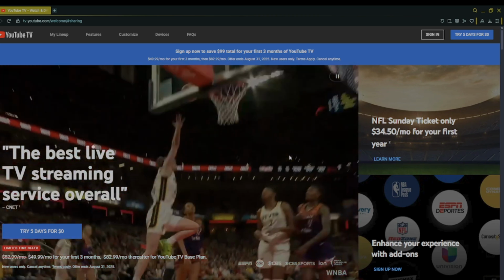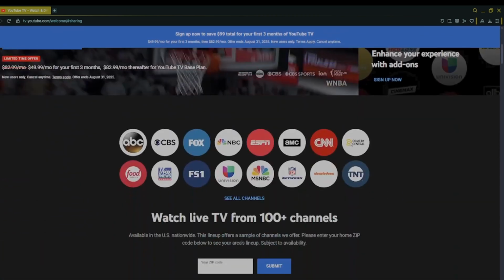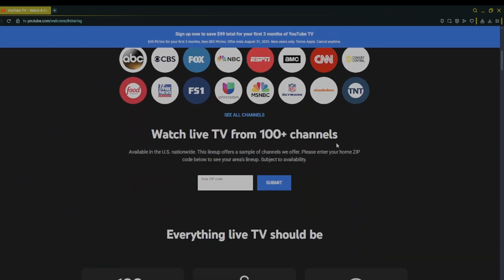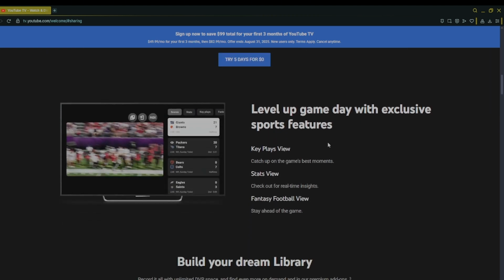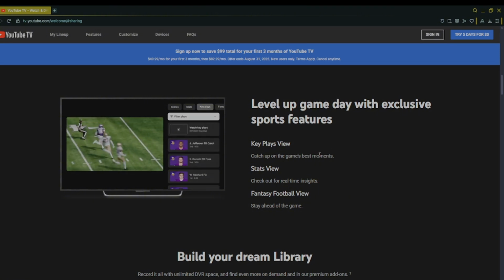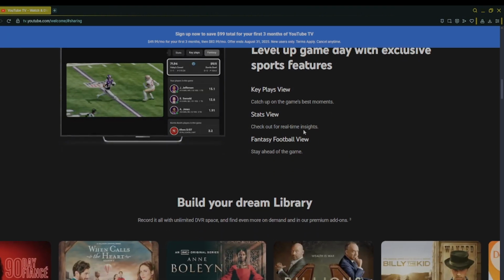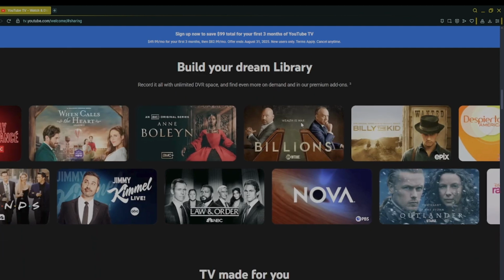NEW! How to ARCHIVE Live TV Recordings on YouTube TV Cloud DVR (2025 Guide)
In this video, you’ll learn how to archive live TV recordings on YouTube TV using the Cloud DVR in 2025 with a simple step-by-step guide. We’ll cover how to save shows, manage your recordings, and keep your favorite programs organized in your YouTube TV library. Perfect for anyone who wants to get the most out of YouTube TV’s DVR features and never miss their favorite live TV content in 2025 and beyond.